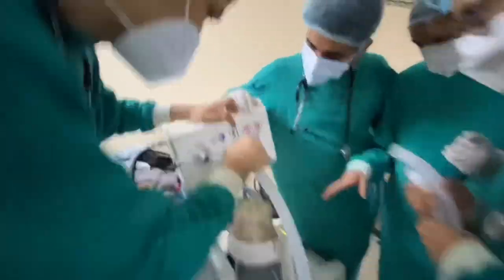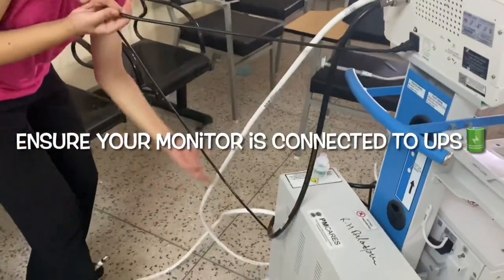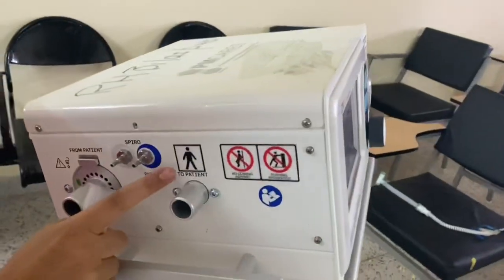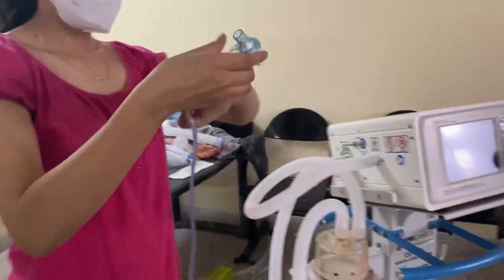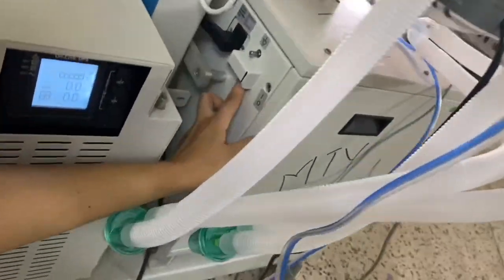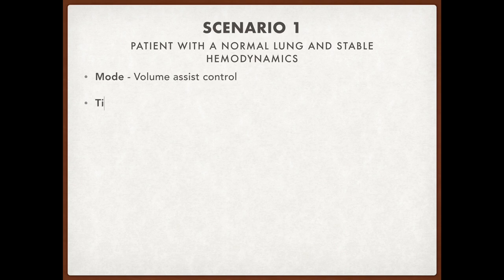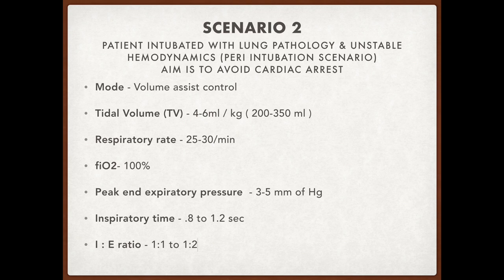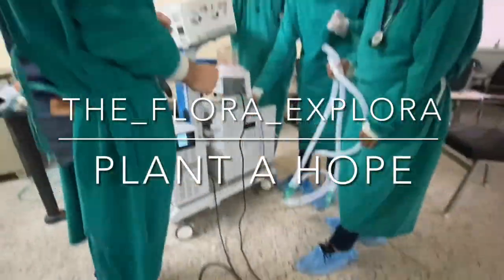How to connect a ventilator 🔌| COVID training RPGMC | Dr Rajendra Prasad Government College | HP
We had our COVID training for 10 days in which we were sensitised with various things that we should know in the management of COVID out of which one was the basic functioning of the ventilators
Through this video I have tried to bring my experience n learning .
The basic purpose of the training was that if in the coming time we are hit by the next wave we should be at least aware of the basics n be of some help to the specialists and be able to reduce the work load n help fight pandemic 😷